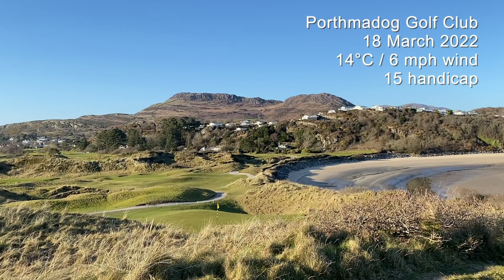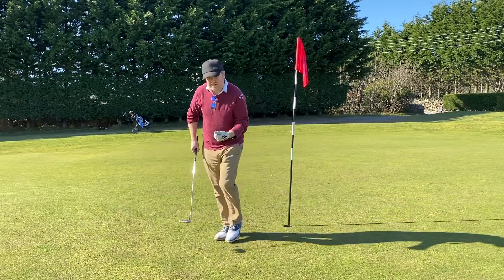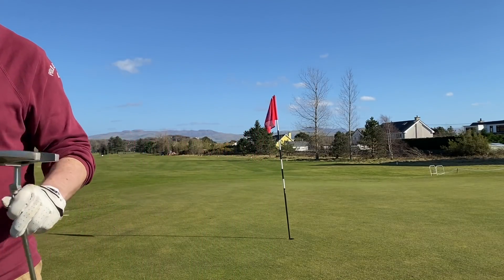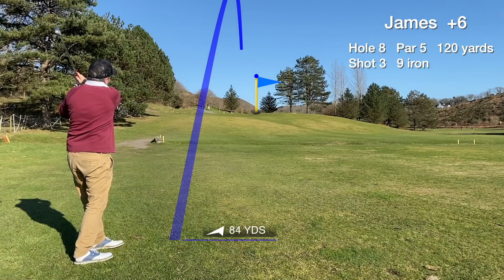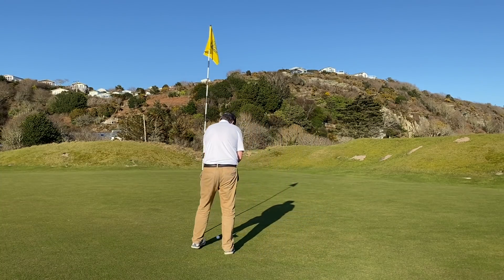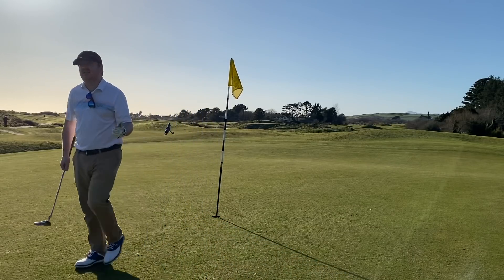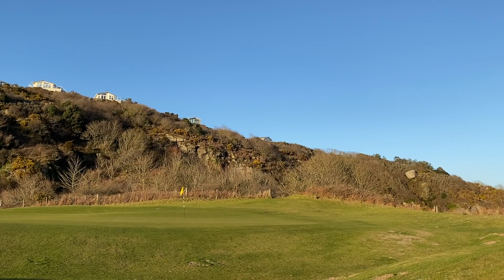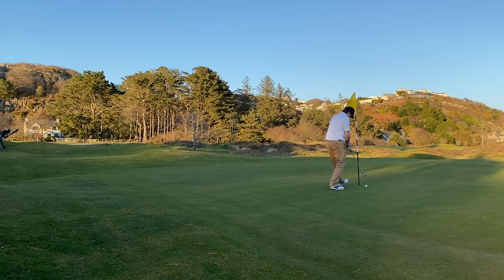I played a HIDDEN GEM golf course! (Porthmadog GC)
Can I break 90? - EVERY SHOT IN 22 MINUTES

 A round of golf at Porthmadog golf course in North Wales. It's a par 71 hole parkland / links course that was 5992 yards from the men's yellow tees. The club was founded in 1905 and the course designer was James Braid.

Intro: 0:00
Front 9 (parkland): 0:24
Back 9 (links): 10:15
Summary: 22:29

 The green fee was £22.50 for a round in March 2022. Summer rates are £45/50 midweek/weekend at this course. The winter tee boxes will no doubt be gone for the summer golf season.

 I'm James, a golfer with a dodgy swing now playing off an 15 handicap. I had taken 3 golf lessons to improve my swing on the day of play.

 I'm looking to continuously 90 after taking some golf lessons. Even if I don't shoot a good score I always enjoy strolling around the fairways of North Wales, UK :-)

App for shot tracer: Shot Tracer Pro
App for scorecard: Golfshot